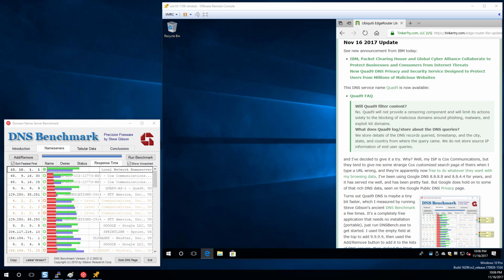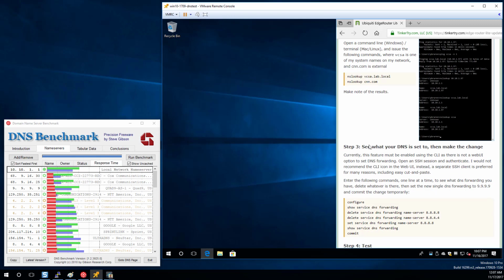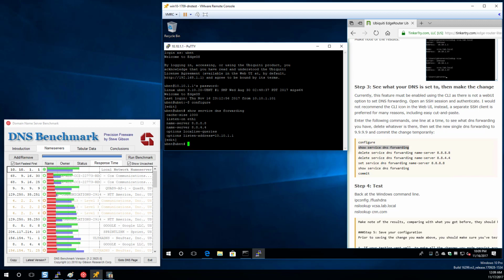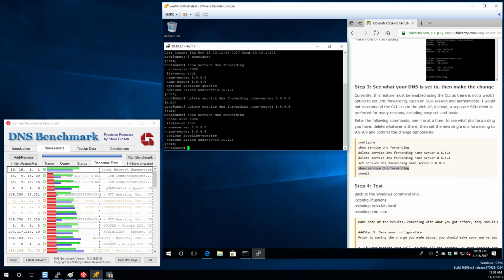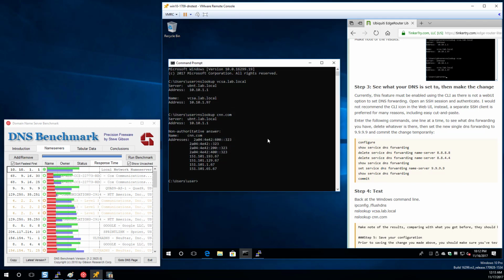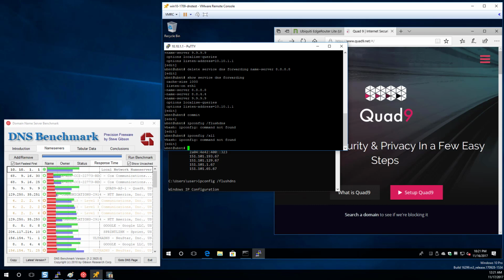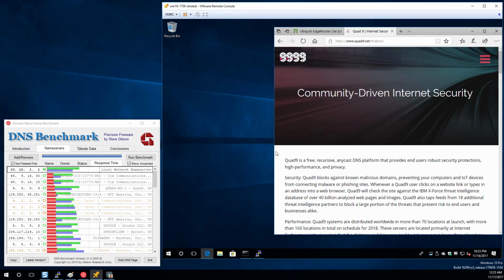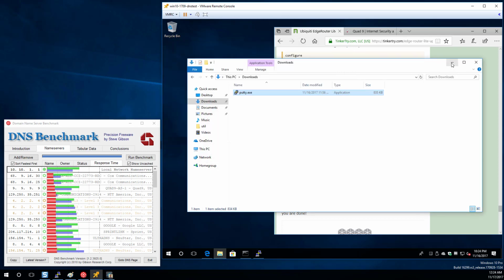Quad9 9.9.9.9 might be a good Google 8.8.8.8 DNS alternative claiming better privacy & DNSSEC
This is a raw, mostly unedited look at me developing the procedure for updating the DNS forwarding setting in my Ubiquiti EdgeRoute Lite, as I was working on developing the detailed content found in a refined and tested form